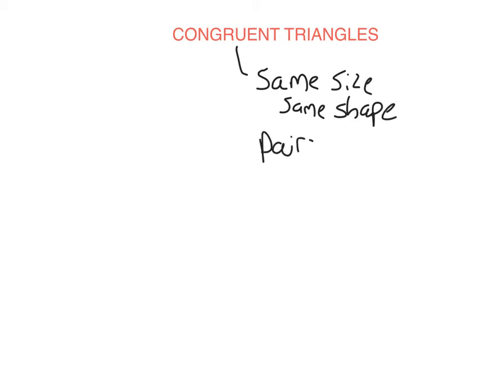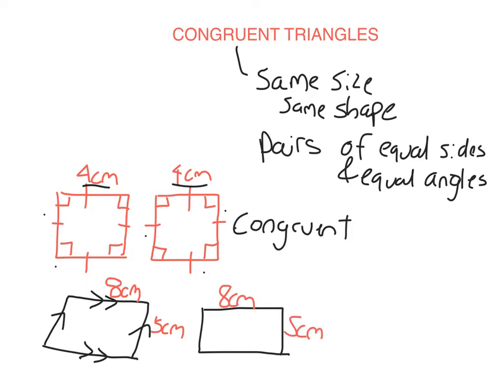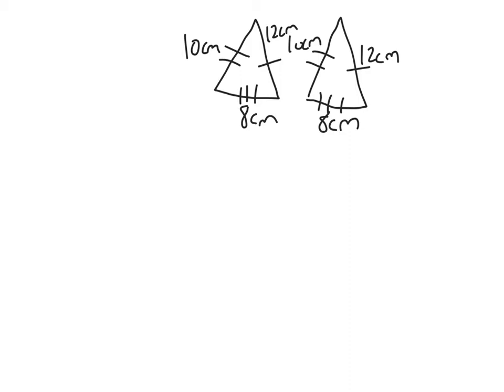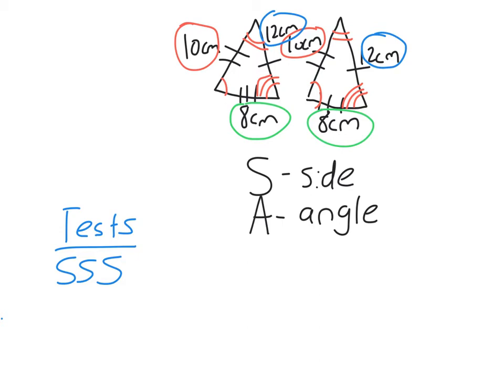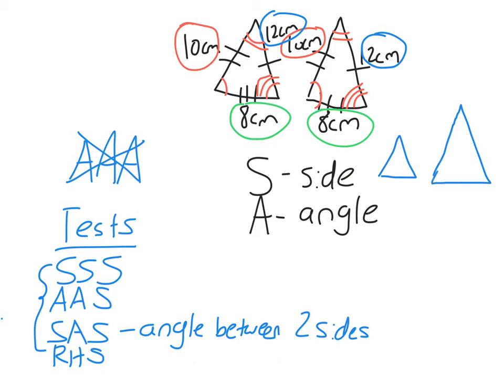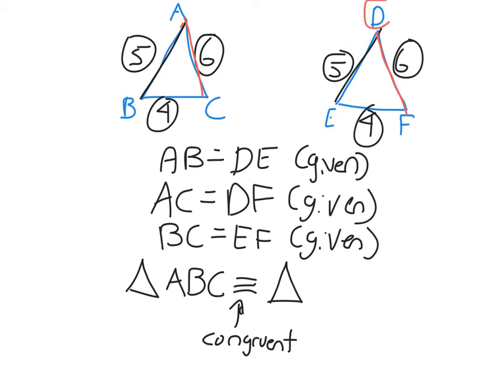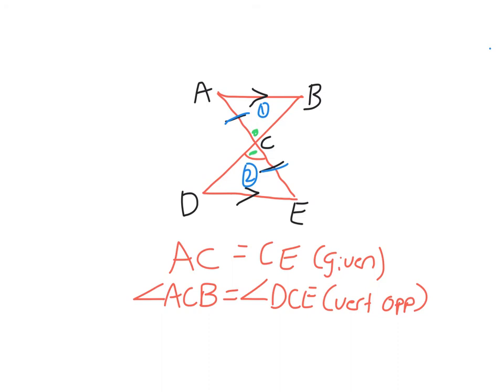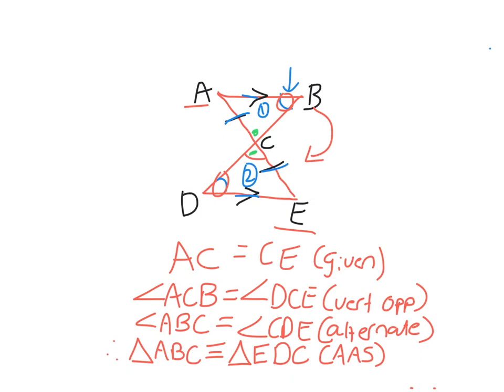Y9 Congruent Triangles review